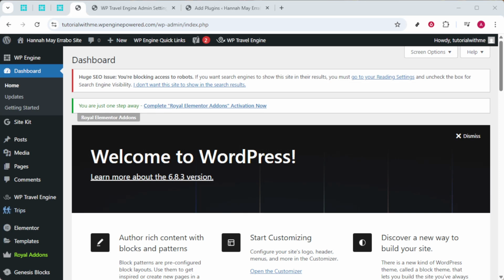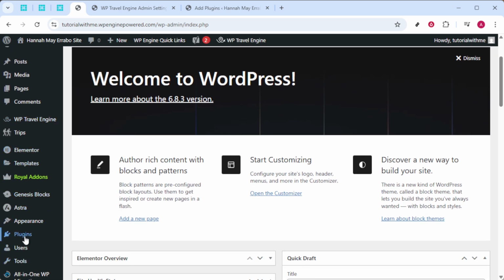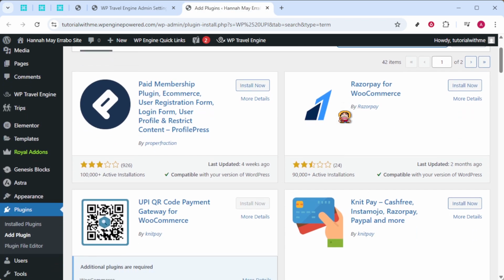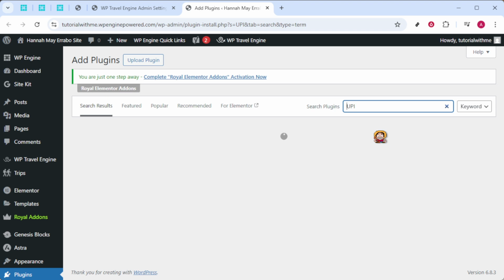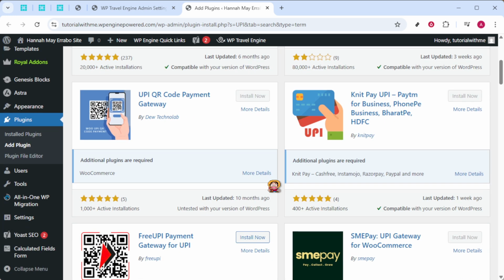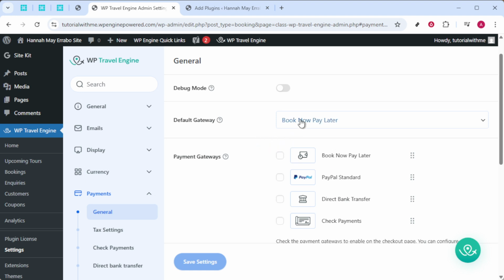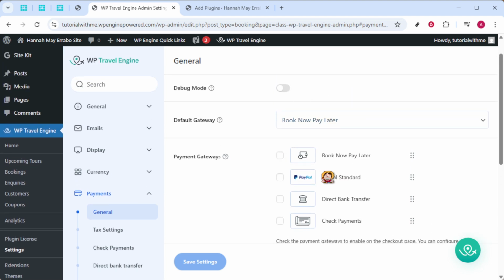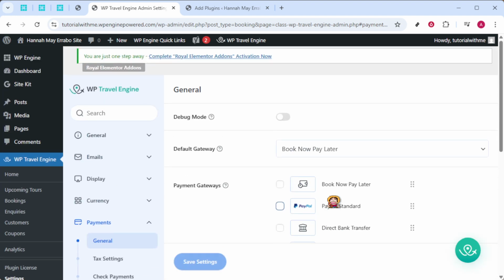How To Enable Upi Payment In Wp Travel Engine (2025)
In this step-by-step tutorial, you’ll learn how to **enable UPI payment options** for your WordPress travel website using the **WP Travel Engine** plugin. Perfect for travel agencies and tour operators in 2025 who want to offer easy and secure UPI payments to customers!

✅ What you’ll learn:
- How to configure payment gateways that support UPI
- How to set up UPI payment options in WP Travel Engine
- How to test transactions to ensure smooth bookings
- Tips to display UPI as a payment method clearly during checkout
- How to manage payment notifications and confirmations

💡 Ideal for beginners — no coding required!
⚙️ Works with most WordPress travel themes and payment gateways